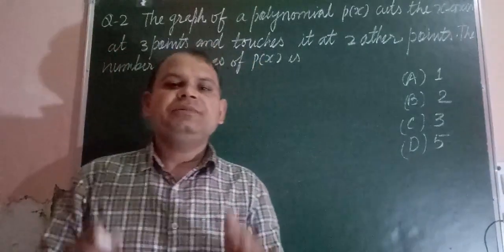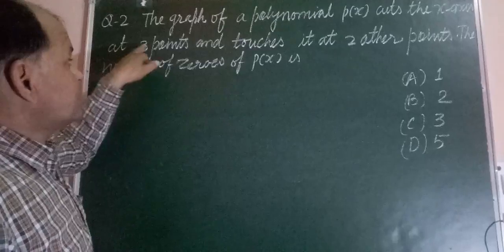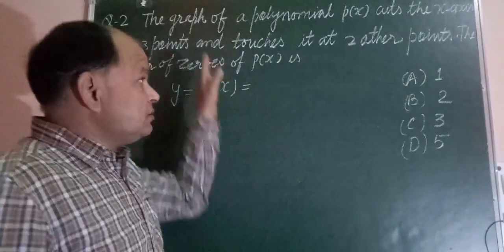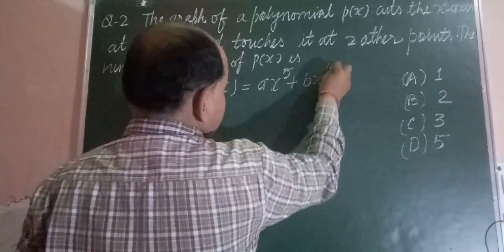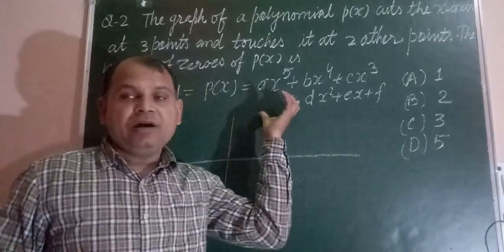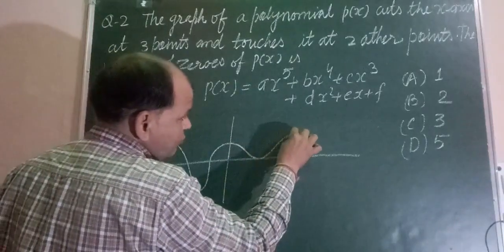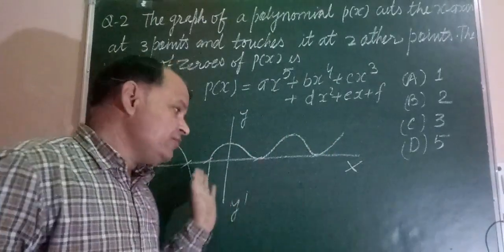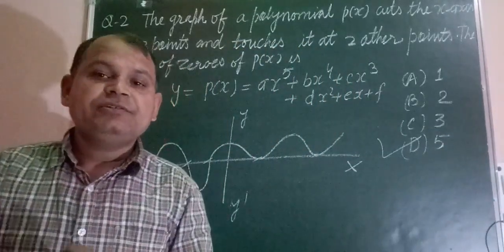The graph of a polynomial P(x) cuts the x-axis at 3 points and touches it at 2 other points the....